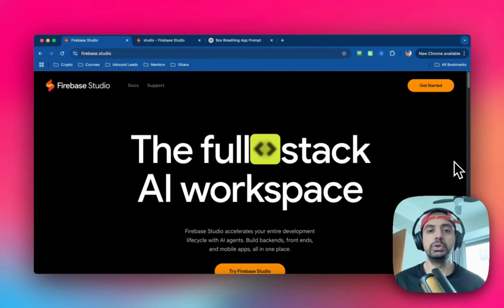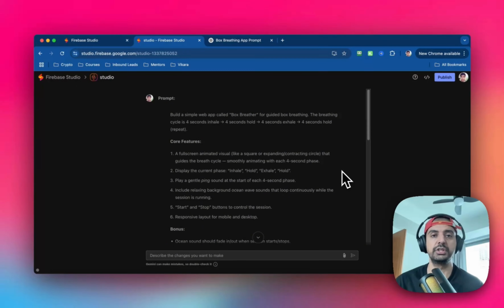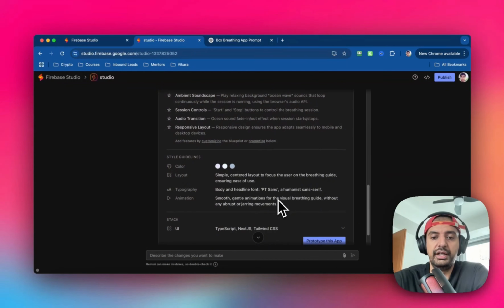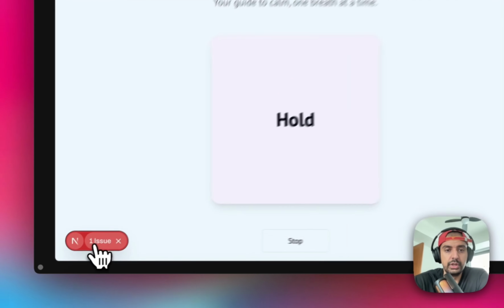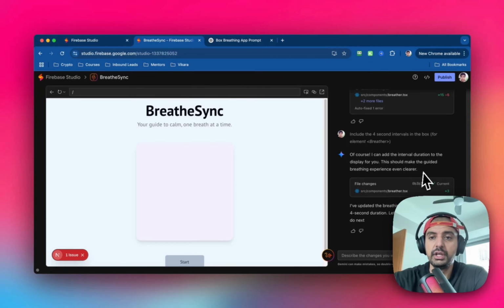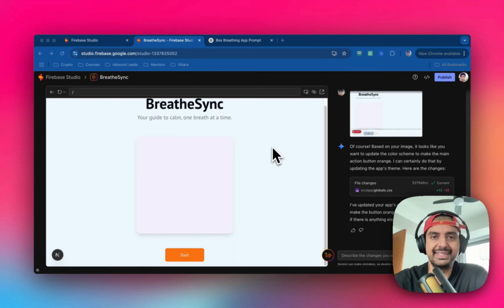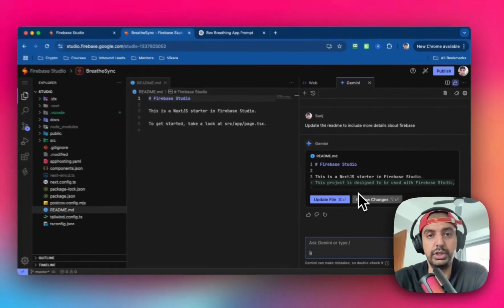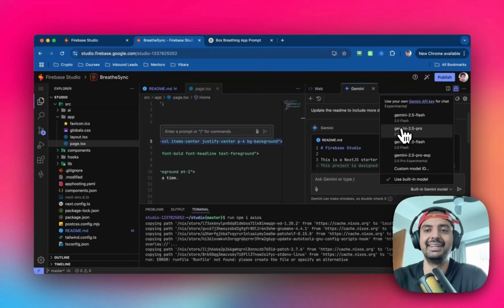9 Firebase Studio Hacks You’ll Wish You Knew Sooner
Unlock the full potential of Firebase Studio with these 9 powerful hacks! In this video, I walk you through advanced tips and tricks that turn this FREE AI no-code builder into a pro-level development platform.

Whether you're building apps, automating workflows, or launching AI agents, these shortcuts will save you hours and boost your productivity. Perfect for creators, developers, and entrepreneurs looking to build smarter without writing a single line of code. Don’t miss out on these hidden features — watch now and start building like a pro with Firebase Studio!

WHY ME?

TIMSTAMP
00:00 Intro
00:51 Feature 1 - App blueprint
04:33 Feature 2 - Select editor
05:37 Feature 3 - Rollback
05:47 Feature 4 - Annotate
07:04 Feature 5 - Phone preview
07:23 Feature 6 - Code editor
08:30 Feature 7 - Cursor style code changes
08:41 Feature 8 - Terminal
09:21 Feature 9 - Use custom Gemini models

firebase studio, firebase tutorial, no code app builder, ai app builder, firebase studio walkthrough, firebase studio tips, replit alternative, cursor.ai, lovable.dev, bolt.new, app development tools, software development hacks, startup automation, no code automation, ai tools for devs, build apps without code